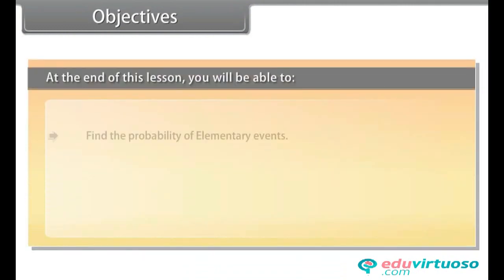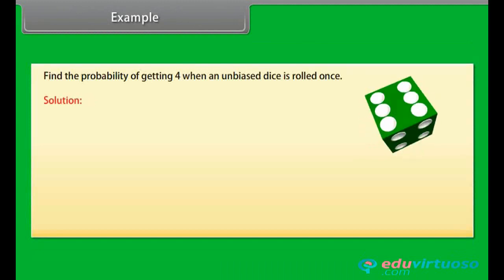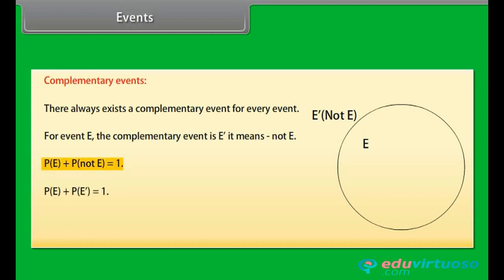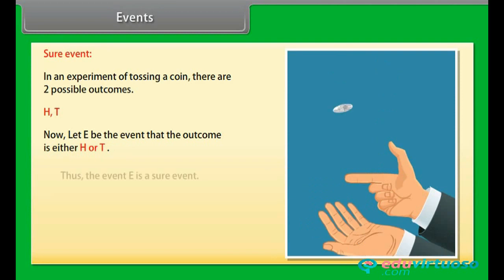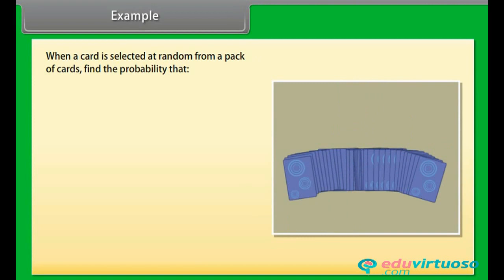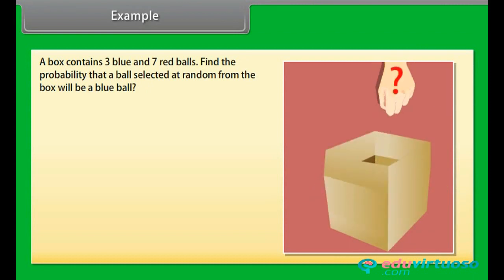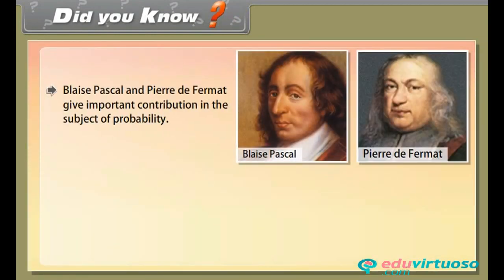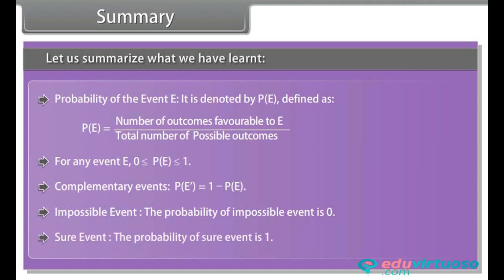Grade 10 | Maths | Probability | Free Tutorial | CBSE | ICSE | State Board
Welcome to our Class 10 Maths Probability tutorial! In this video, we'll dive deep into the world of probability, helping you understand how to calculate the chances of various events. Whether you're preparing for exams or just curious about the subject, this lesson is designed to make the concepts clear and easy to grasp.

What you'll learn:
- How to find the probability of elementary events
- Understanding compound and complementary events
- Calculating the probability of impossible and sure events

Key topics covered:
- Definition and theoretical approach to probability
- Examples of calculating probability with dice, cards, and balls
- Types of events: elementary, complementary, compound, impossible, and sure events

For more free educational resources and detailed explanations, Our platform offers a wide range of study materials to help you excel in your studies.